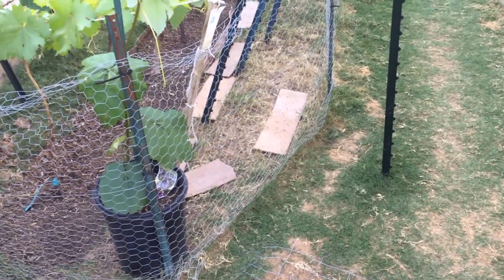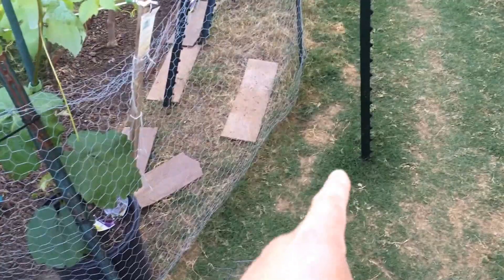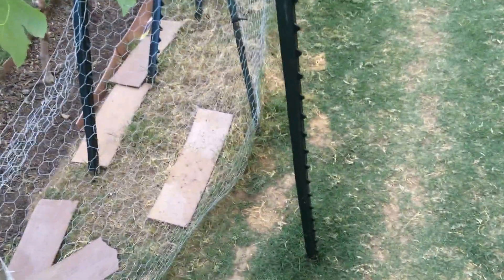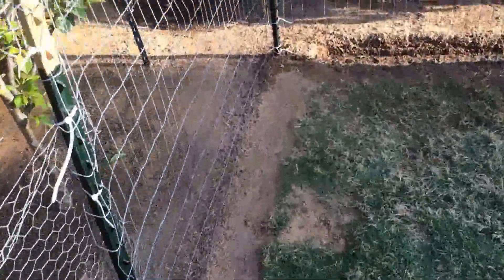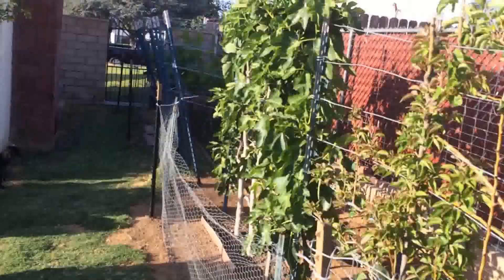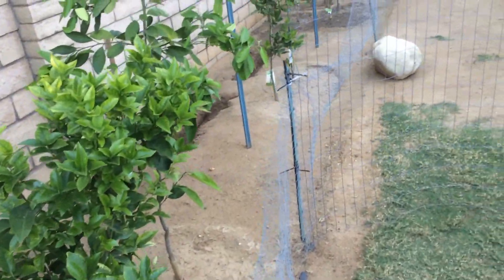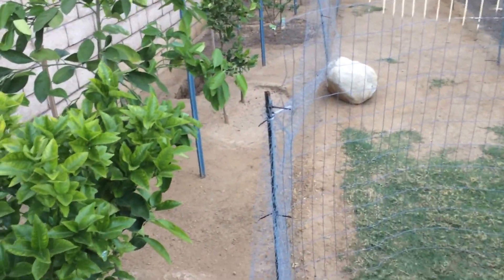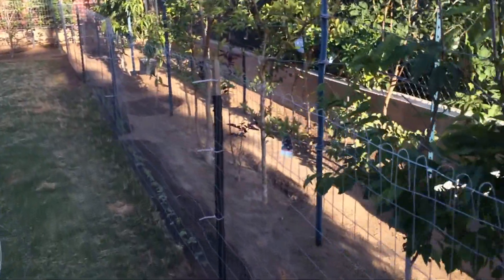High Density Espalier Gardener - Measuring my Garden 04-12-15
High Density Espalier Gardener - Measuring my Garden 04-12-15. I have had some people commented that my yard looks bigger in the videos than what it actually is.  So, to show how small the area actually is I measure it out.